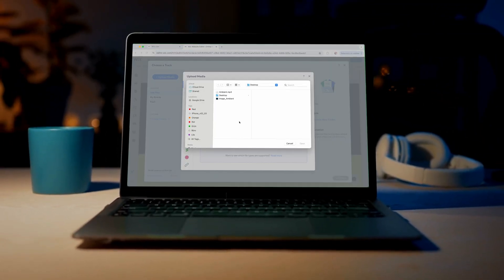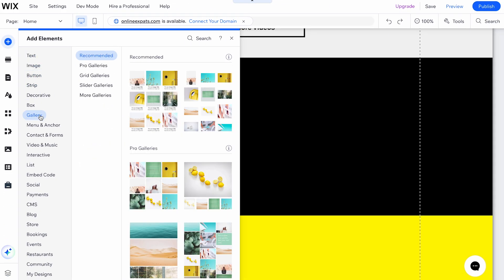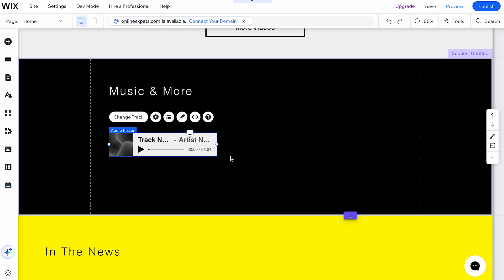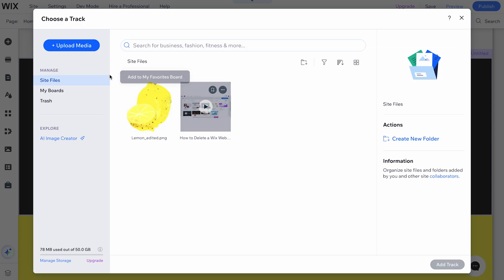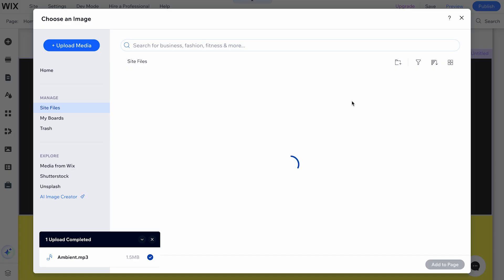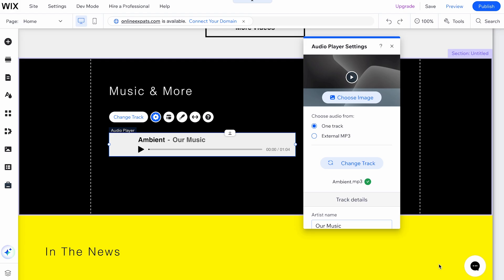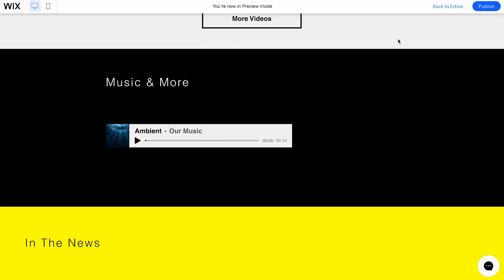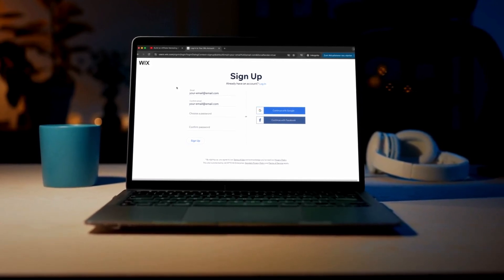How to Add an Audio Player to Your Website in Wix – 2024 Beginner Tutorial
In this tutorial, you’ll learn how to add an audio player to your Wix site. Follow these simple steps to enhance your website with audio!

👉 Start your free Wix account today!

*Timestamps:*

00:00 Introduction
00:09 Opening the Wix Editor
00:13 Adding elements to your site
00:23 Choosing the audio player
00:37 Positioning and sizing the audio player
00:52 Uploading your music track
01:12 Adding an image to the audio player
01:43 Previewing and testing the audio player

Want to enhance your Wix website with music? This tutorial will guide you through the steps to add an audio player to your site. Whether you're a musician showcasing your work or simply want to add a background track, we’ll show you how to make your site more engaging.

*Steps to Add an Audio Player:*

1. *Open the Wix Editor:*
   - Access the Wix editor for the site you want to add music to.

2. *Add Elements to Your Site:*
   - Click on the "Add Elements" button, represented by a plus icon in the upper left corner.

3. *Choose the Audio Player:*
   - Go to "Video and Music" and select "Audio Player."
   - Drag and drop the audio player to your desired location on the site.

4. *Position and Size the Audio Player:*
   - Adjust the size and position of the audio player to fit your design.

   - Click "Change Track," then select "Upload Track."
   - Choose "Upload Media" and upload your track from your computer.
   - Fill out the track details, such as the track and artist's name.

6. *Add an Image to the Audio Player:*
   - Click "Choose Image" and upload an image from your computer.
   - Adjust the image settings and add it to the audio player.

7. *Preview and Test the Audio Player:*
   - Use the "Preview" button to test the live version of the audio player.

Adding music to your Wix site is a great way to create a unique and engaging user experience.